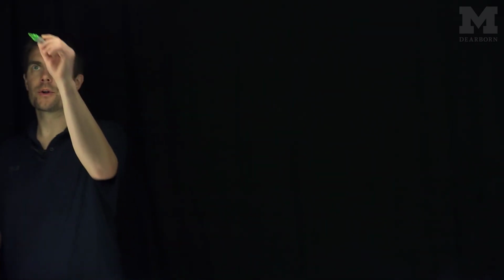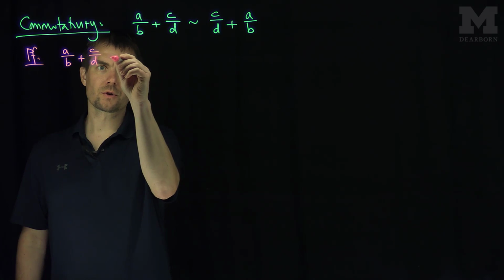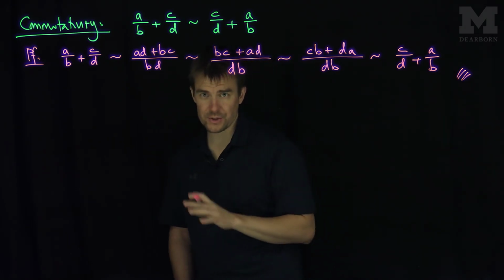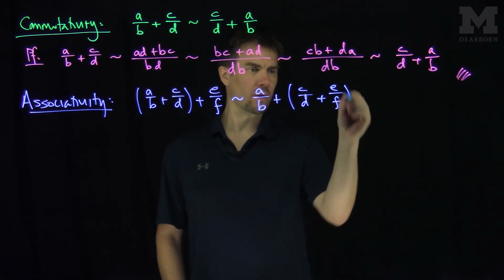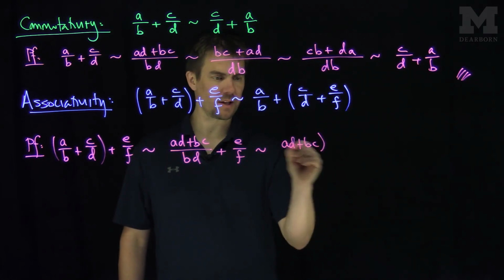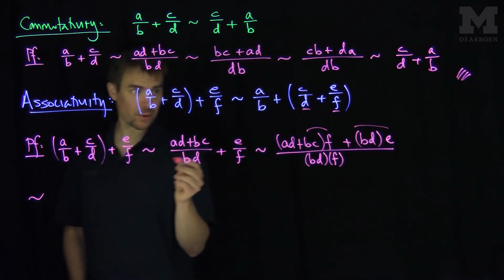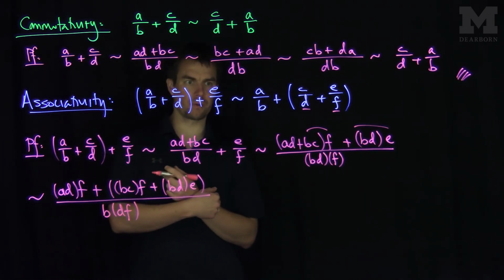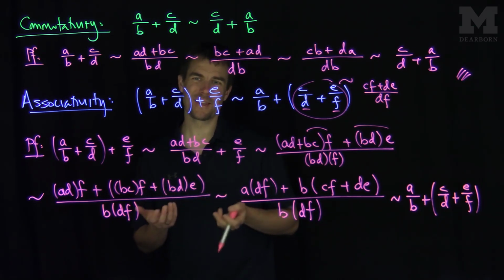Commutative and Associative Laws for Addition on Positive Fractions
We prove that addition is commutative and associative on the set of positive fractions.